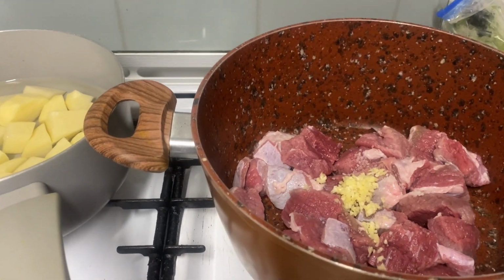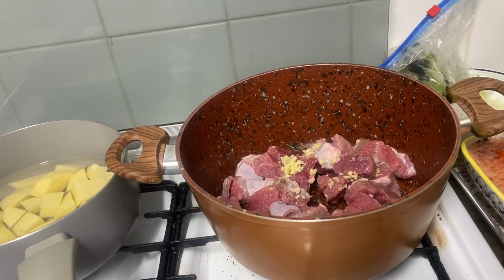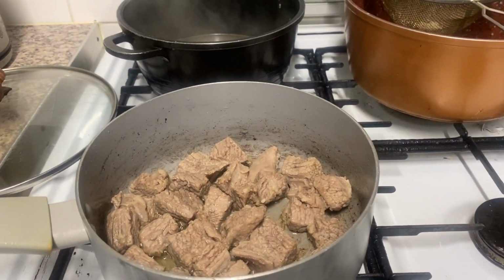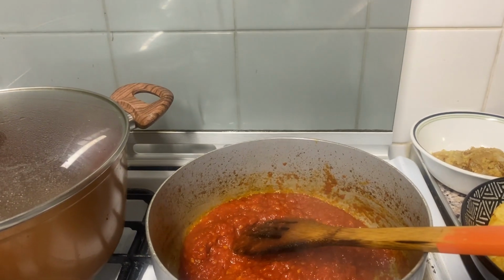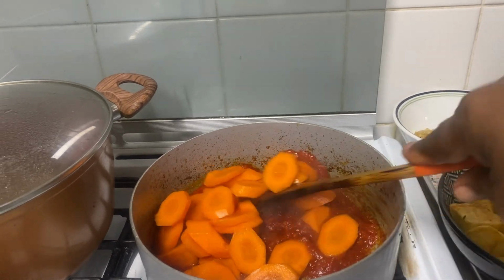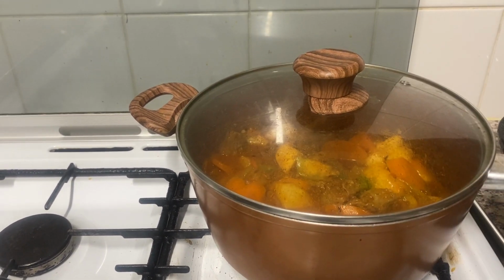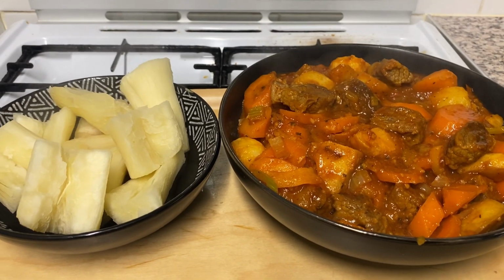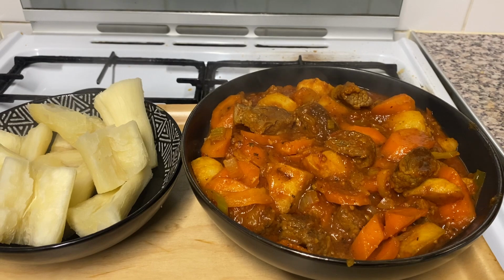My Best Beef Stew Cooked By @kokogracetv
––Music Credits
KOREDE | Afrobeat Library | Music For Content Creators | Afrobeat | No Copyright

🎵  Track Info:
Title: KOREDE
by Kaseem Bada - Million Dollar Challenge
Genre and Mood: Afrobeat Music + Funky